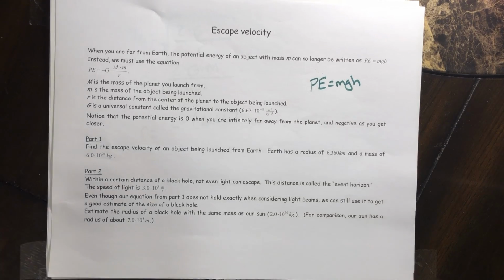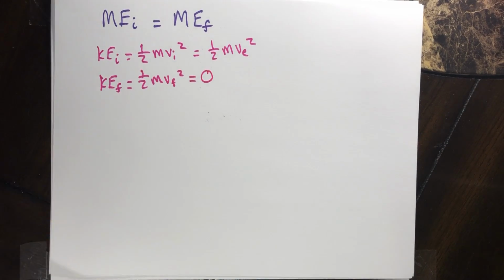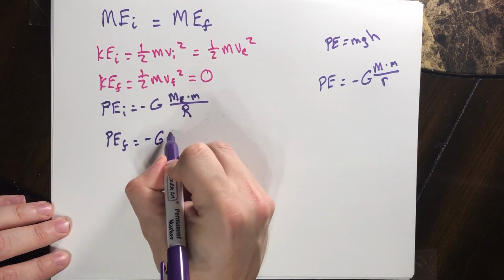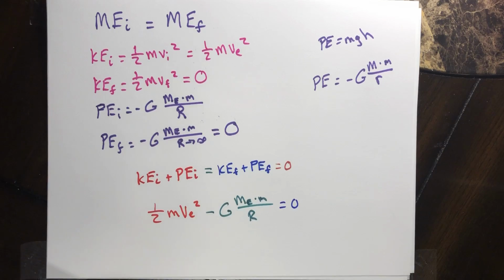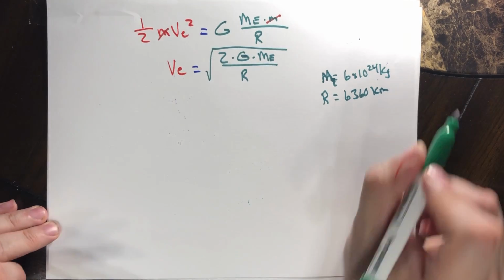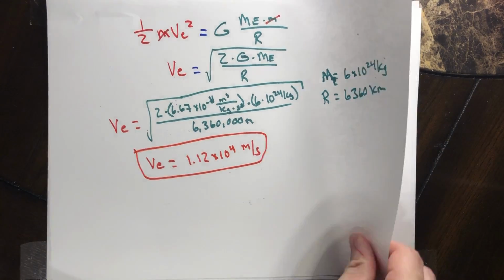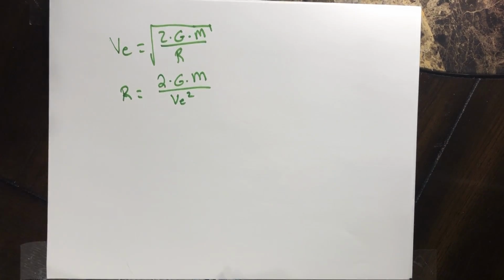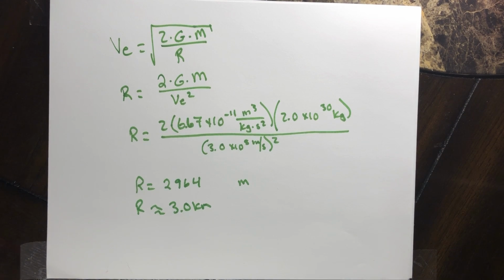Escape Velocity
In this problem, we're discussing escape velocity.

Problem Below:

When you are far from Earth, the potential energy of an object with mass m can no longer be written as .  Instead, we must use the equation
M is the mass of the planet you launch from.
m is the mass of the object being launched.
r is the distance from the center of the planet to the object being launched.
G is a universal constant called the gravitational constant ().
Notice that the potential energy is 0 when you are infinitely far away from the planet, and negative as you get closer.

Part 1
Find the escape velocity of an object being launched from Earth.  Earth has a radius of 6360 km and a mass of 6.0*1024 kg.

Part 2
Within a certain distance of a black hole, not even light can escape.  This distance is called the “event horizon.”  (This was discussed in the online question box earlier this month.)  The speed of light is 3.0*108 m/s.
Even though our equation from part 1 does not hold exactly when considering light beams, we can still use it to get a good estimate of the size of a black hole.

Estimate the radius of a black hole with the same mass as our sun (2.0*1030kg).  (For comparison, our sun has a radius of about 7.0*108 m.)